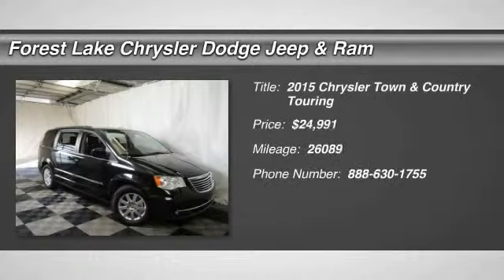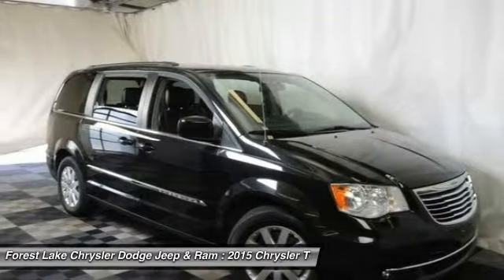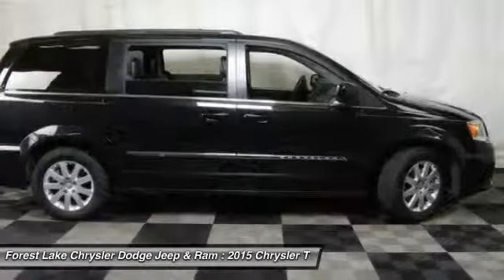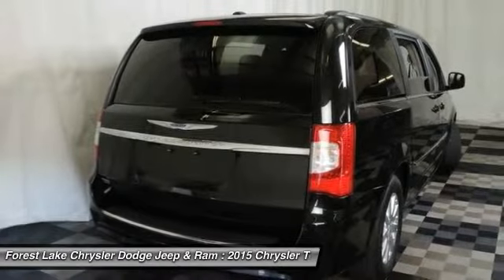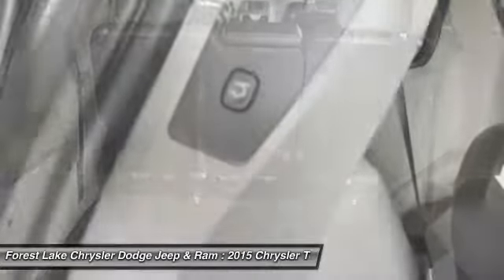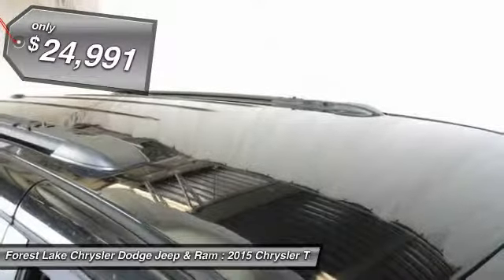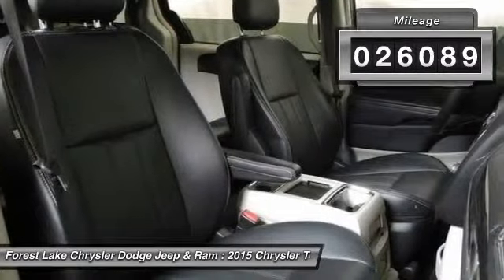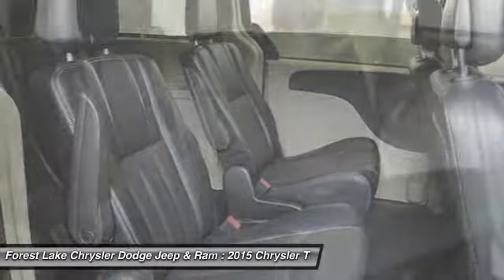2015 Chrysler Town & Country Touring Forest Lake MN PB11657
2015 Chrysler Town & Country Touring